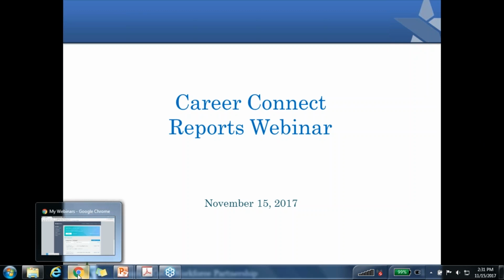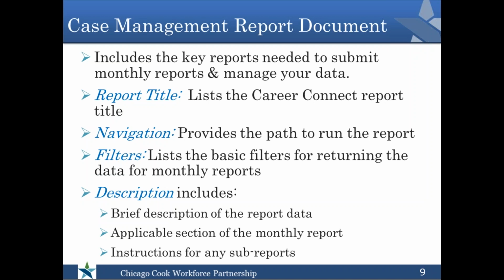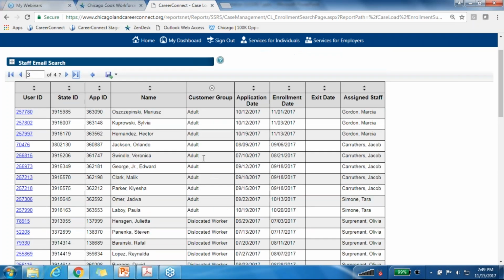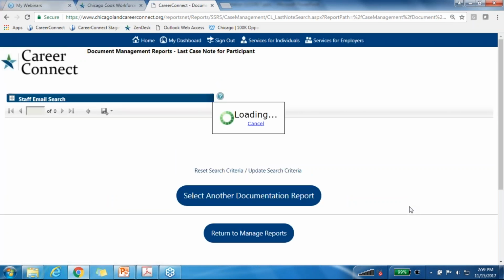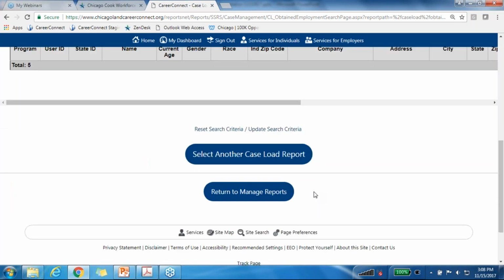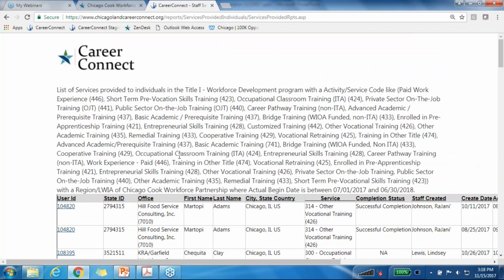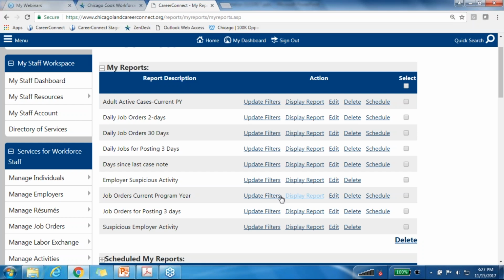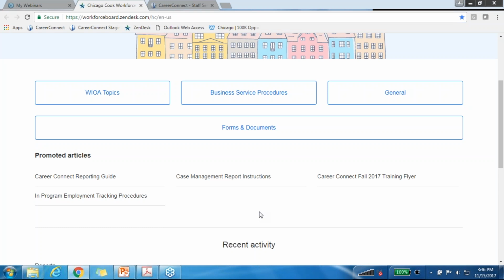Career Connect Reports Training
Video underscoring how to create reports and a step by step overview about creating reports through the Career Connect platform.